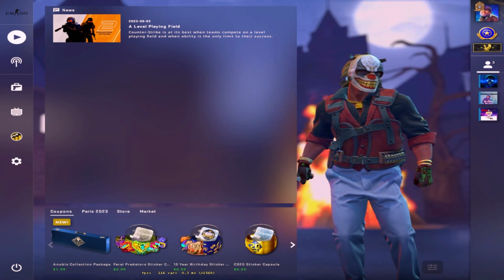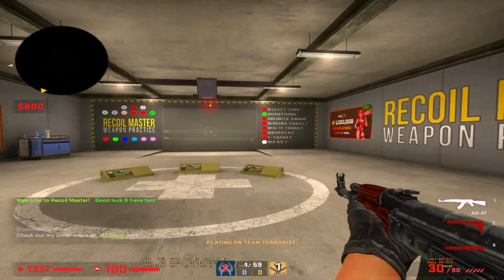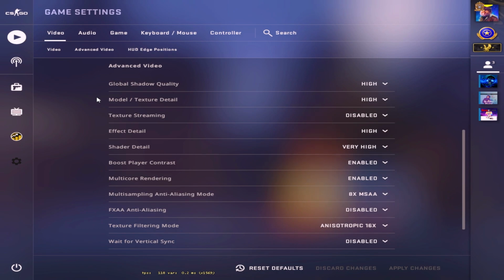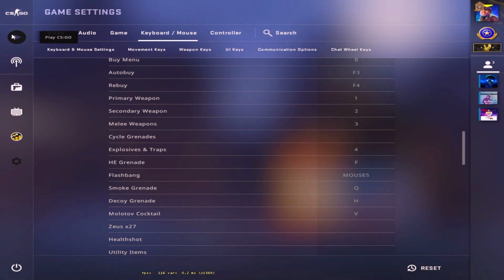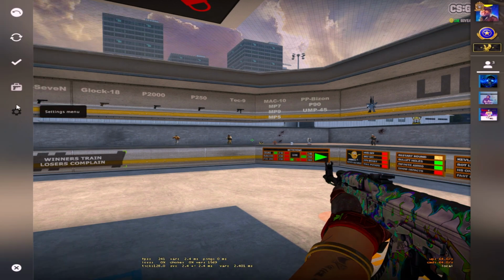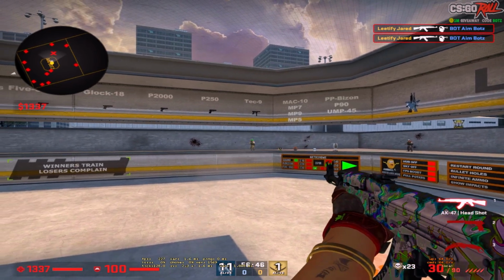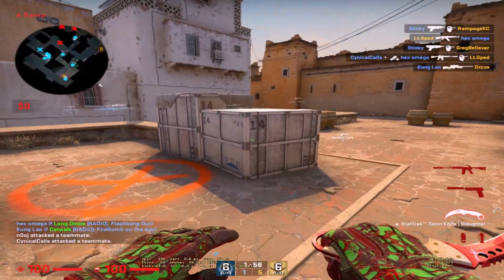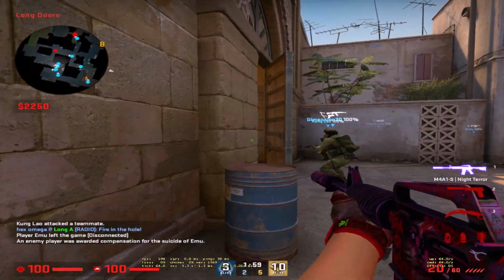CS:GO/CS2 Beginner's Guide (2023)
In todays video, I explain the first things I would do if I were beginning my Counter Strike journey. I walk through the different workshop maps, the settings I would change, how to quickly and easily find your  sensitivity,  how to decide between 4:3 and 16:9 and other little tips that I have picked up along my Counter Strike journey.

If you don't want to watch a video, the config workshop map has a button that you can use that will make this process a lot easier.